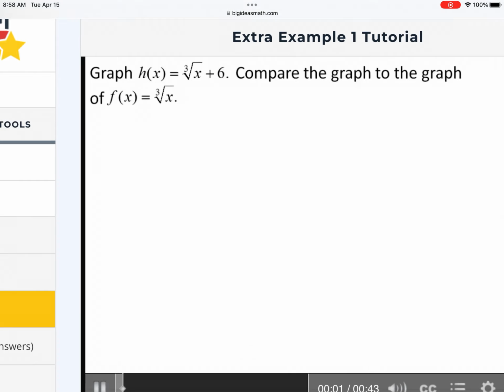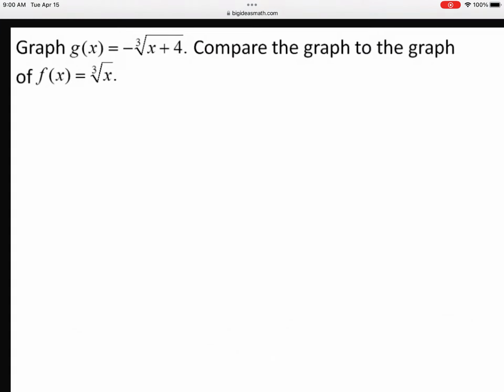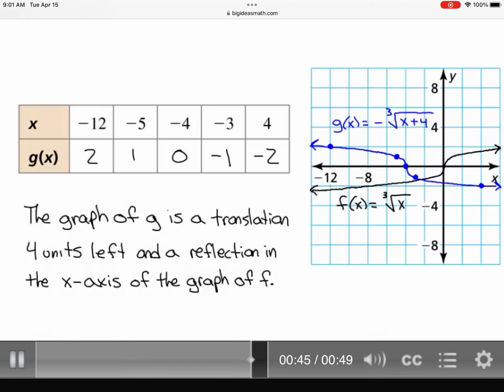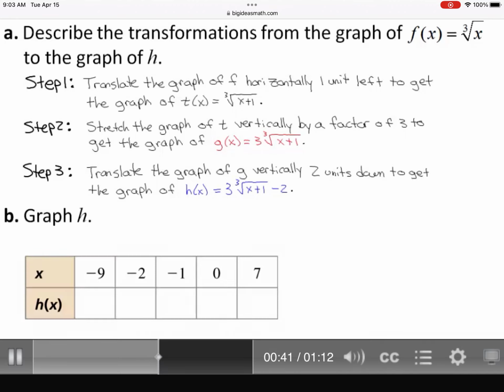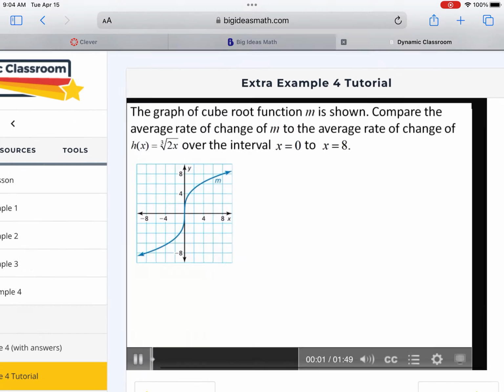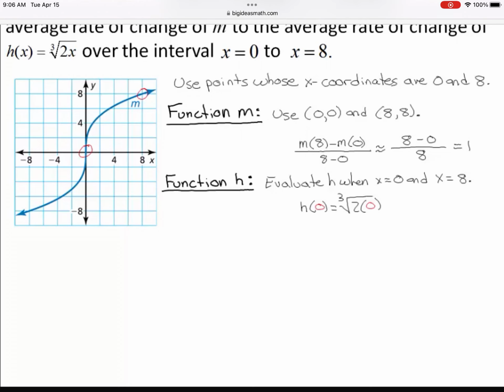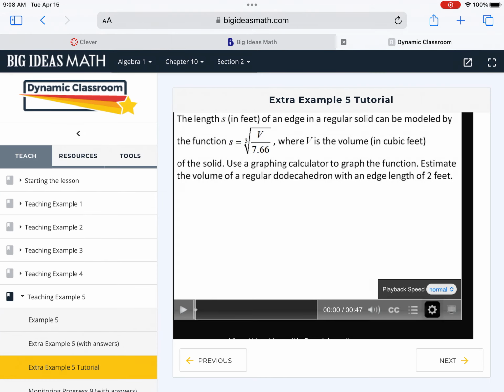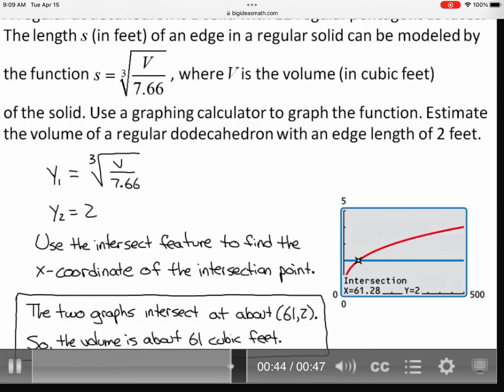10.2 Big Ideas Algebra 1